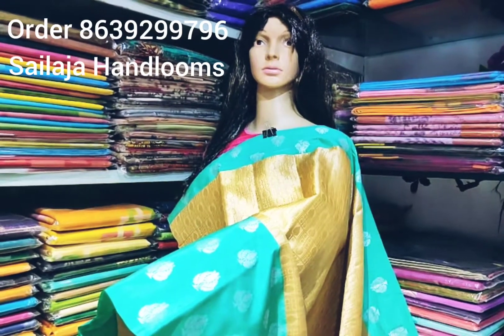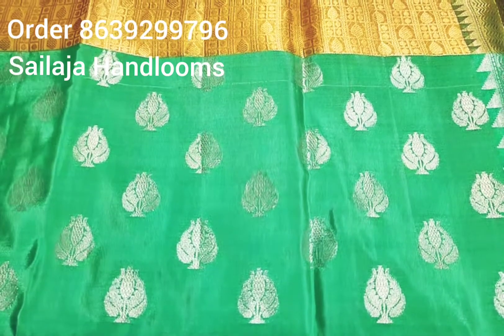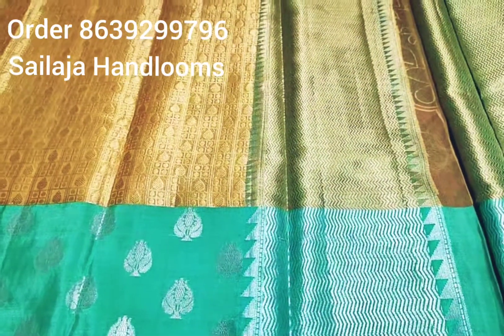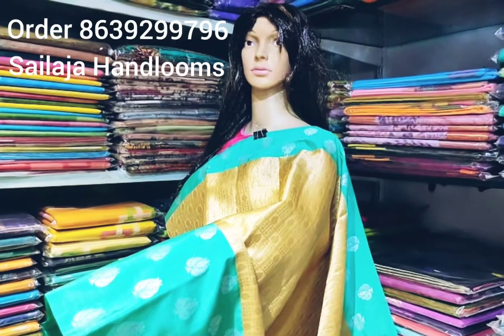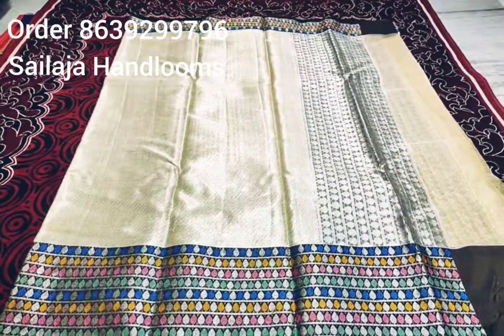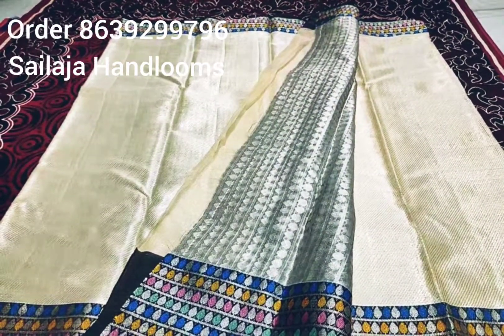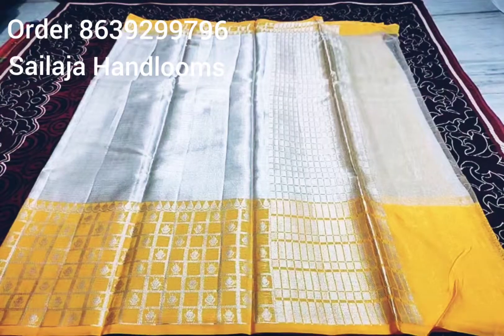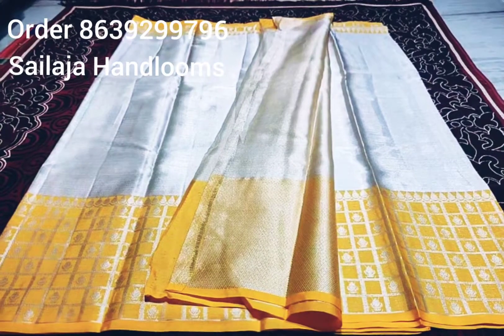party wear sarees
High Quality Sarees
low cost BUDGET
ఈతరం మహిళ మెచ్చే సొగసైన చీరలు ప్రత్యేకంగా... Purchage from Sailaja Handlooms...
Sailaja Handlooms is manufacturer of Handloom Sarees &  Dress Materials, one stop solution for traditional sarees, exclusive saree collections according to customers will & wish.
Subscribers to see all the latest models and Secrets of handloom Saree Collections.